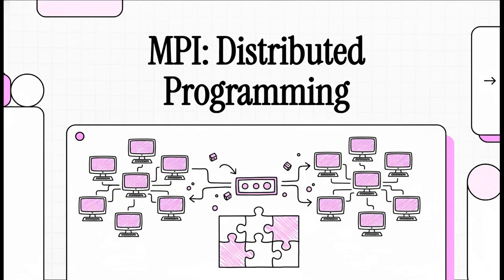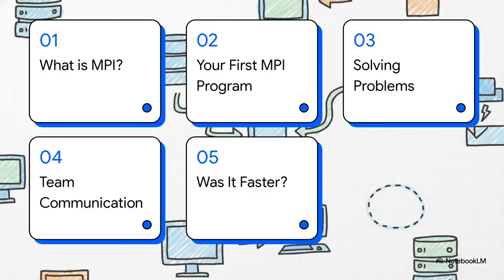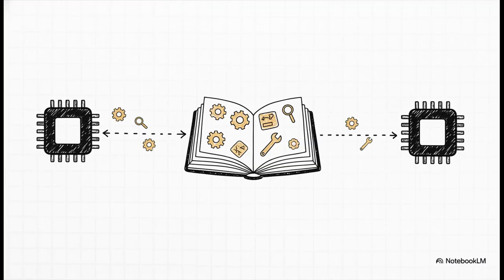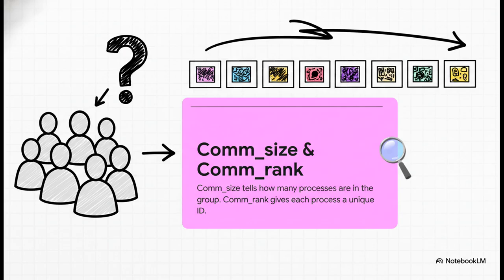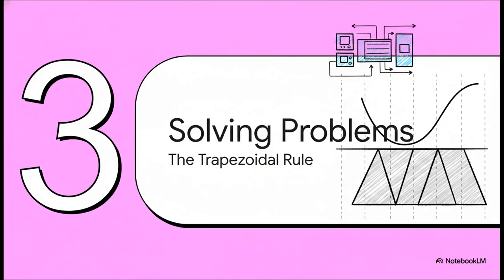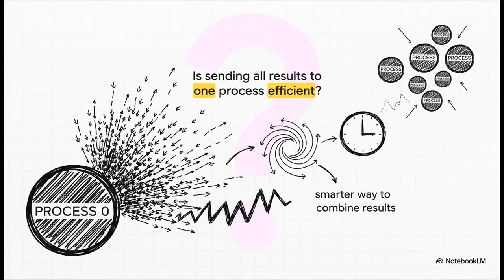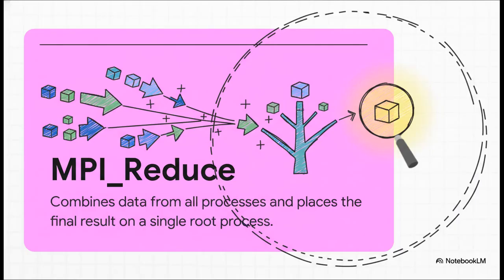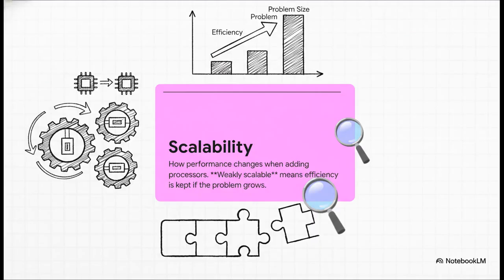Parallel & Distributed Computing 5 - Chapter 3 Summary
📘 Video Overview
This video serves as a comprehensive guide to Distributed-Memory Programming using the Message-Passing Interface (MPI). We begin by establishing the fundamentals of the SPMD (Single Program, Multiple Data) model, covering how to compile and run MPI programs in C using wrappers like mpicc and mpiexec. The lesson progresses from basic point-to-point communication with MPI_Send and MPI_Recv to implementing parallel algorithms like the Trapezoidal Rule for numerical integration,. We also explore advanced coordination through collective communication functions (such as Broadcast and Reduce), create derived datatypes for complex messages, and analyze program performance using metrics like speedup, efficiency, and scalability,. Finally, we tackle parallel sorting with the Odd-Even Transposition Sort and discuss critical safety issues like avoiding deadlocks

🧠 Topics Covered
• MPI Fundamentals: Initializing the environment with MPI_Init, defining communicators (MPI_COMM_WORLD), and identifying processes by rank and size.
• Point-to-Point Communication: Understanding the semantics of blocking sends and receives, message tags, and the importance of matching message buffers.
• The Trapezoidal Rule: A practical example of parallelizing a numerical integration algorithm using local calculations and global sums.
• Collective Communication: optimizing global data movement using MPI_Reduce, MPI_Allreduce, MPI_Bcast, MPI_Scatter, and MPI_Gather to efficiently distribute and collect data.
• Data Partitioning: Strategies for dividing vectors and matrices among processes using Block, Cyclic, and Block-Cyclic distributions.
• Derived Datatypes: Techniques for improving performance by grouping data into custom types using MPI_Type_create_struct rather than sending multiple small messages.
• Performance Evaluation: Measuring wall-clock time with MPI_Wtime, calculating Speedup and Efficiency, and distinguishing between Strong and Weak Scalability.
• Parallel Sorting & Safety: Implementing the Odd-Even Transposition Sort and using synchronous sends (MPI_Ssend) or MPI_Sendrecv to prevent the program from hanging (deadlocking)

🎓 About CS Course Companion
For every computer science course I took, I went to YouTube looking for clear, high-quality explanations—and almost never found what I needed. So I started creating my own visual study videos to better understand the material.
CS Course Companion is a collection of concise, example-driven CS tutorials designed to help students learn faster and with less frustration.